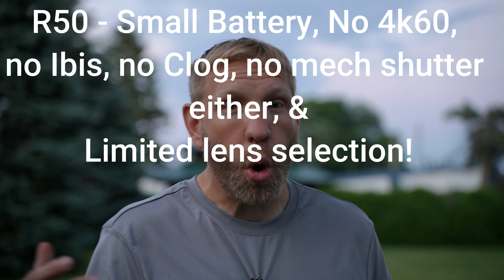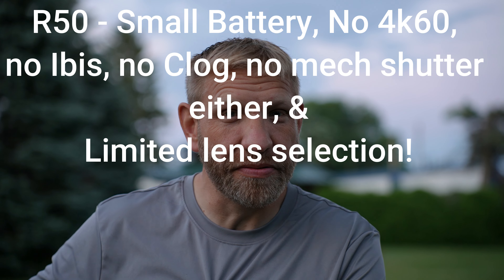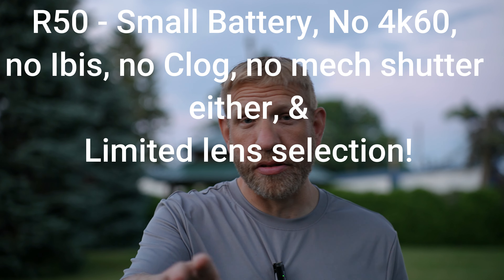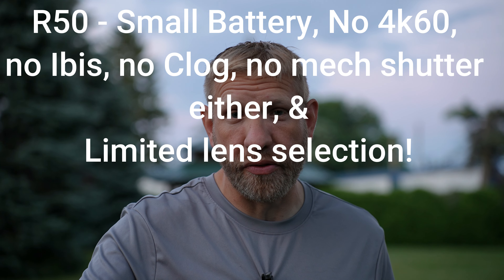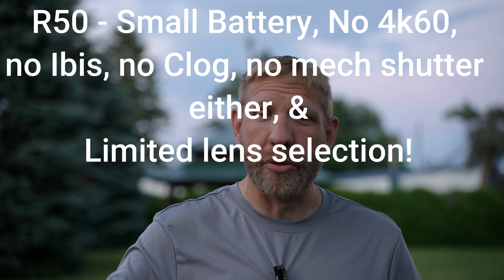ZVE 10 ii is it the new budget king, Will it be worth it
Are you going to buy the zve-10ii.. Let me know your thoughts. LETS GOOOOOO!!!